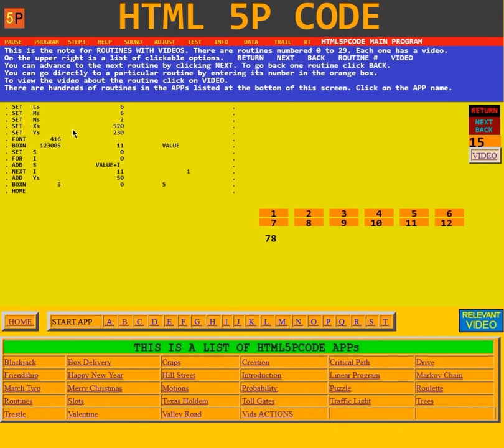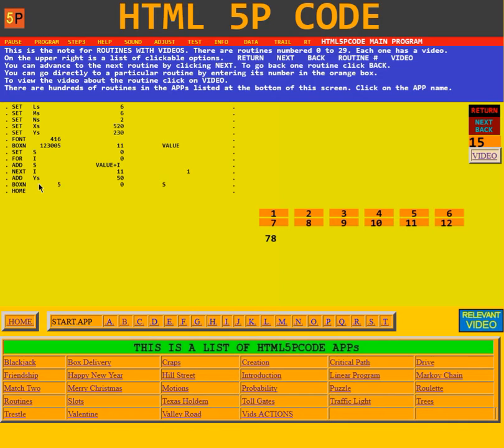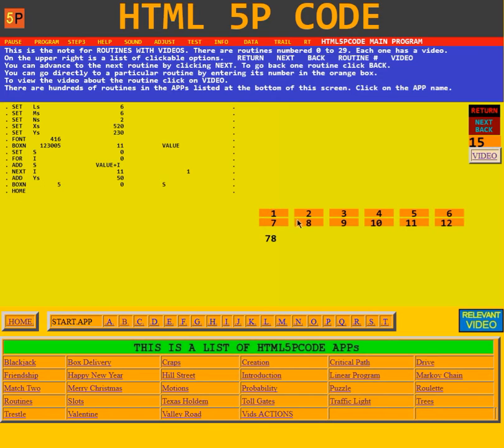HTML5PCODE HOMEPAGE ROUTINE 15